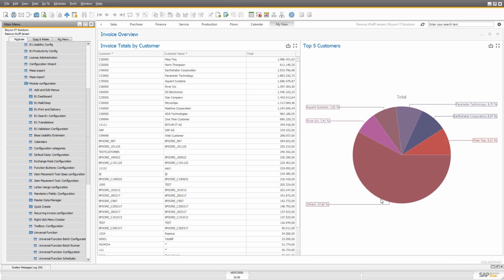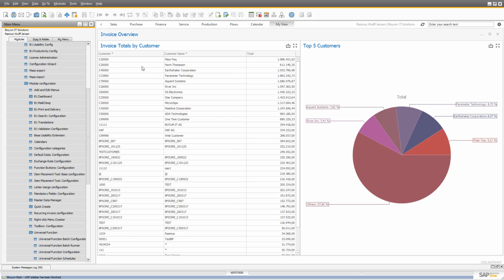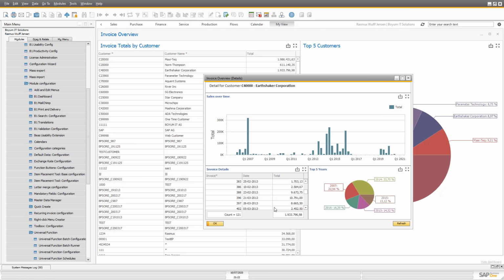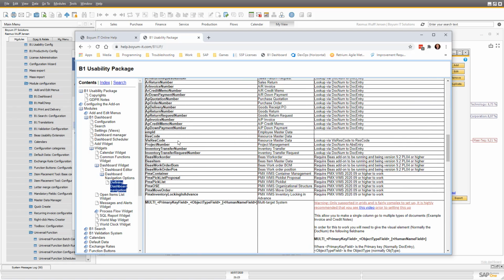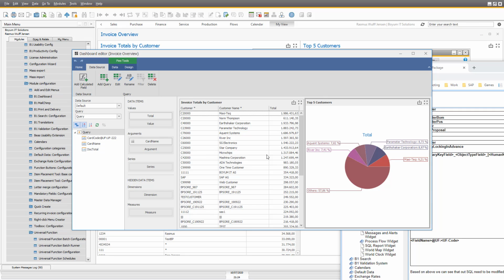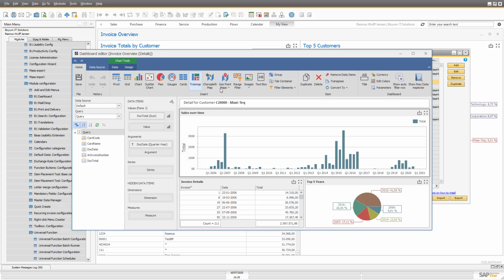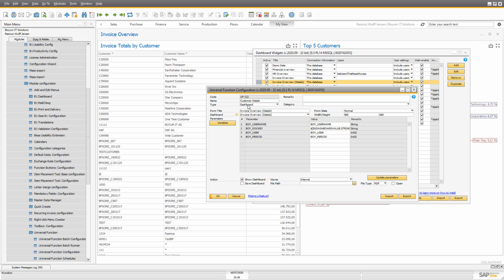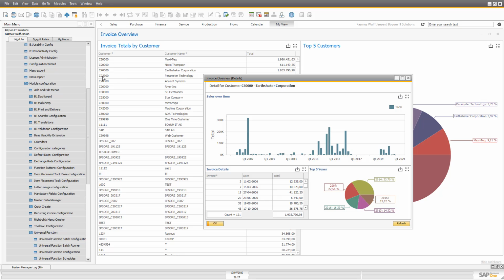B1UP Tip: How to Open a Dashboard from another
In this video, we will show you how you can deep-link from one dashboard into another.

2.